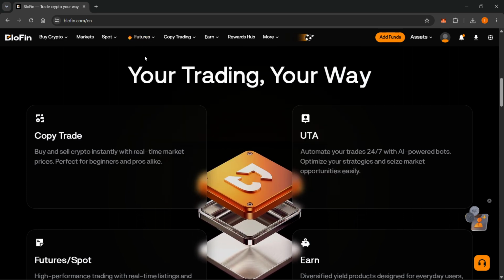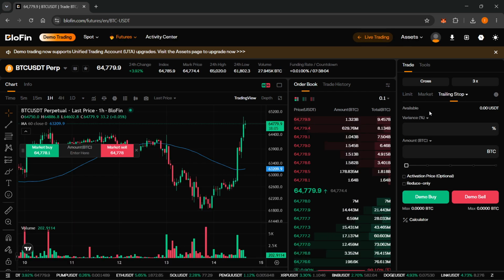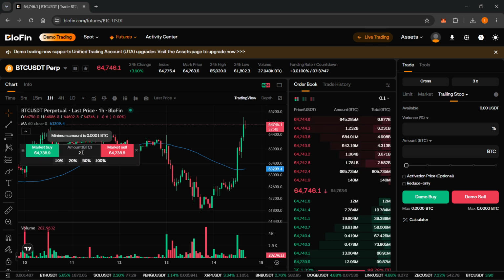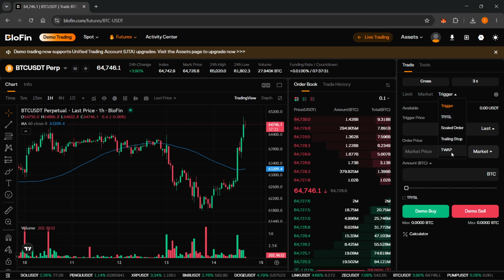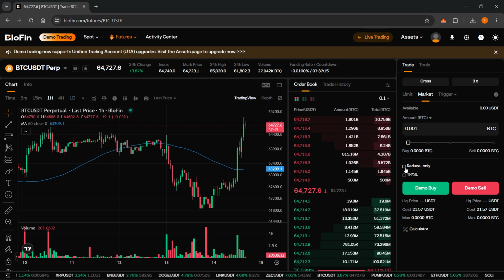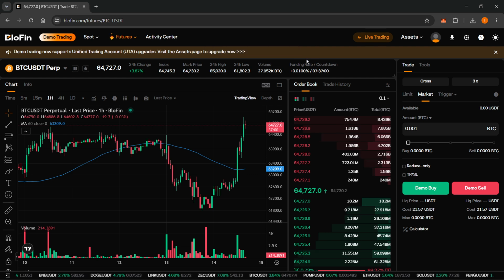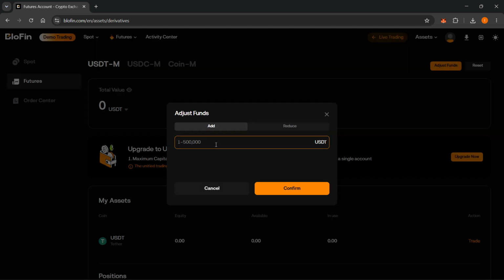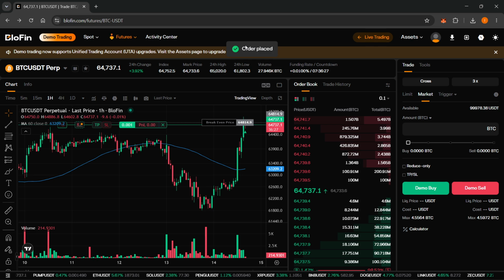How To TRADE FUTURES On BloFin (QUICK & EASY) 2026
In this video, I'll show you how to trade futures on blofin. This is a full guide on how to successfully engage in futures trading using the blofin platform in 2026. In case you've been trying to understand the process of trading futures on blofin, this is the video you need to see!